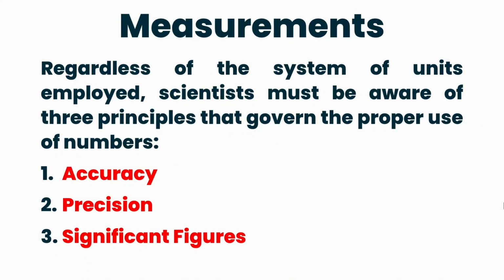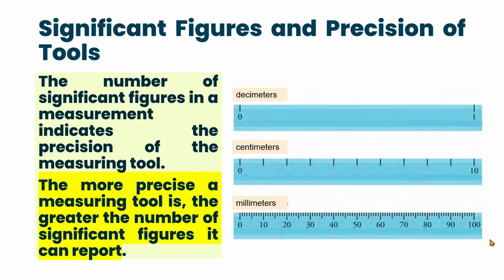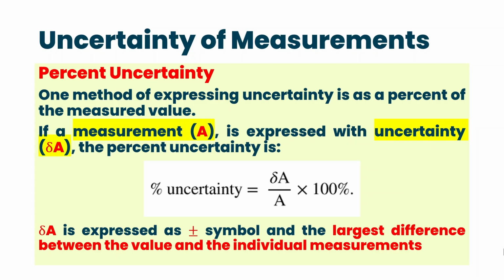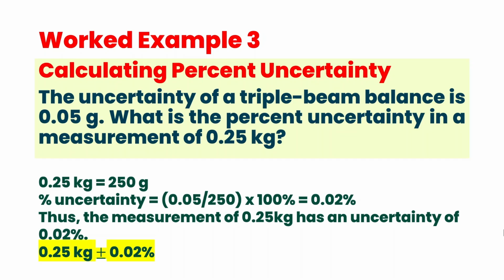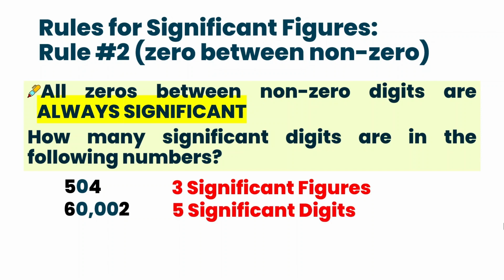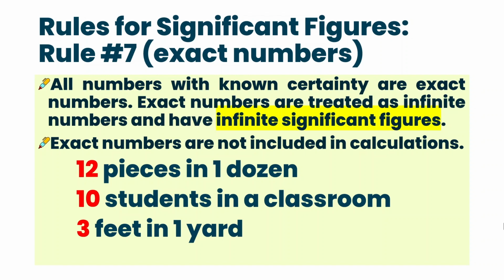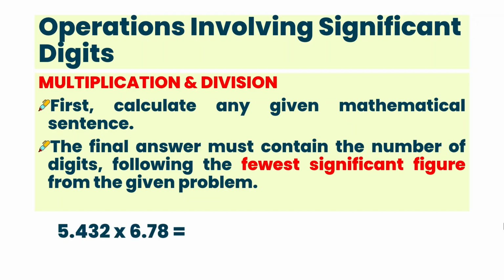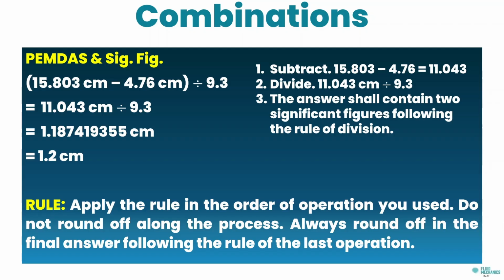MEASUREMENTS & SIGNIFICANT FIGURES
Unlock the basics of Measurements, Accuracy, Precision, and Significant Figures in this video! 📏✨
Whether you're a student in science, engineering, or just curious about how measurements work, this lesson breaks down:

✅ Why accuracy and precision matter
✅ The difference between the two (with easy examples)
✅ Rules for significant figures
✅ How sig figs help us express uncertainty in measurements

Perfect for high school and college students preparing for physics, chemistry, or general science.